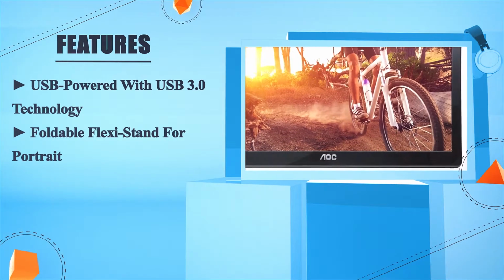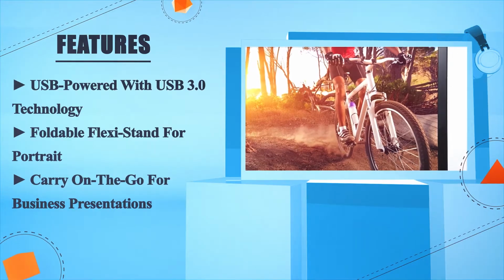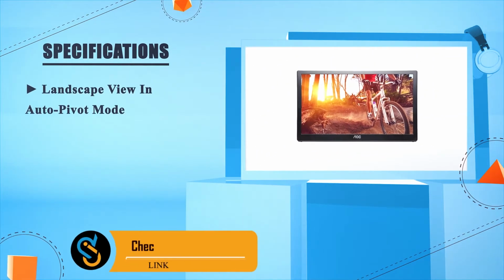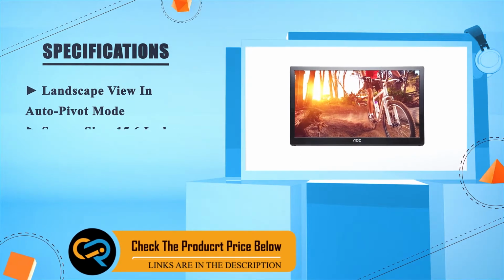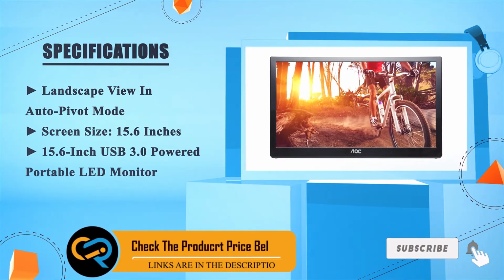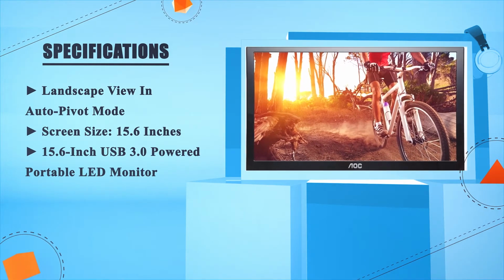Best Portable Monitor 2021 * Top 5 Portable Monitor (Reviews)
✅ Thinking to buy the best Portable Monitor? This video will inform exactly which are the best budget Portable Monitor on the market today.

⬇️Click to Show More⬇️

GeChic 1303H [Amazon]
AOC e1659Fwu [Amazon]
Lenovo ThinkVision LT1421 [Amazon]
GAEMS M155 [Amazon]
ASUS ZenScreen MB16AC [Amazon]

We have an expert team researching continuously to let you know which are the best Portable Monitor on the market today.

We aim to save your valuable time and money, so we’ve listed down some of the Portable Monitor in 2021.

Our experts consider the Portable Monitor overall performance, design, usability, and features, then compare them with the price to find out the best budget Portable Monitor for you.

If you have already used a Portable Monitor or you want to suggest us a better Portable Monitor that we didn’t mention in this video Portable Monitor list, please don’t hesitate to inform us. We will accept your suggestion cordially and add that to our next top-rated Portable Monitor list in this year.

Don’t miss this in-depth review of the best Portable Monitor for the money, and enjoy your first or new Portable Monitor buying.